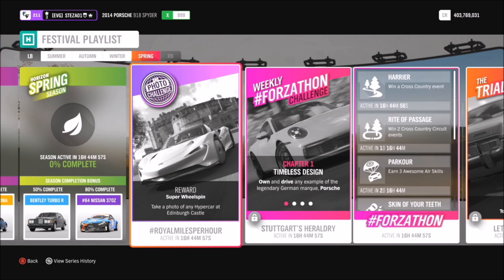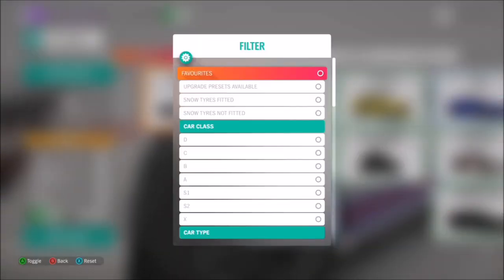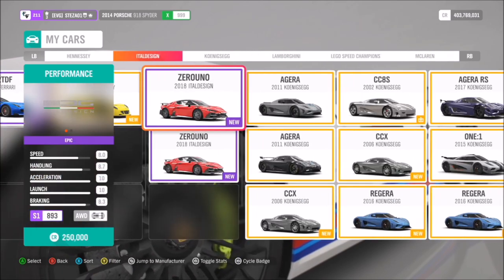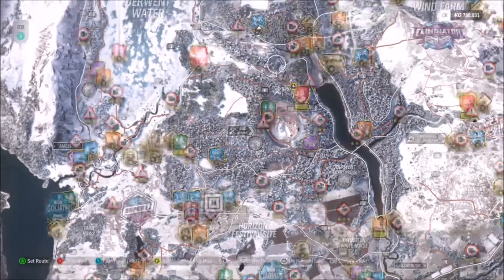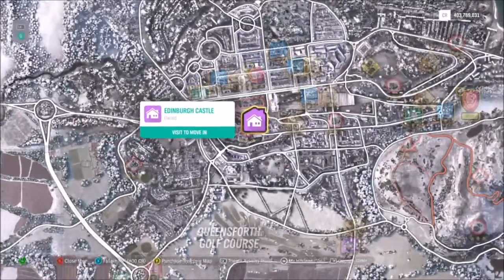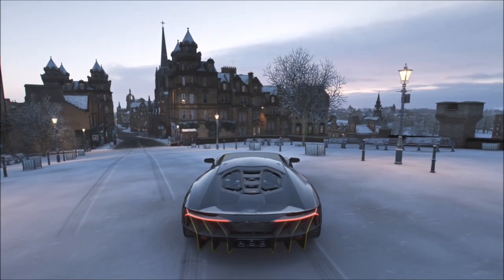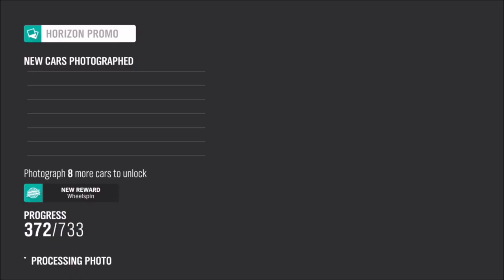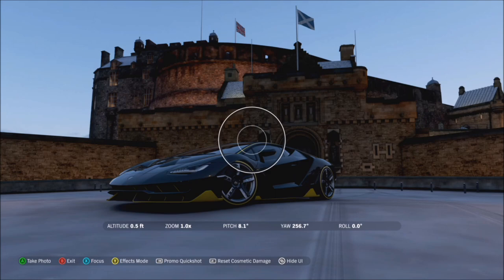Forza Horizon 4 - Photo Challenge Guide Week 32 - ROYALMILESPERHOUR Hypercar At Edinburgh Castle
This weeks photo challenge is nice and easy, wanting you to snap a shot of any Hypercar at Edinburgh Castle!